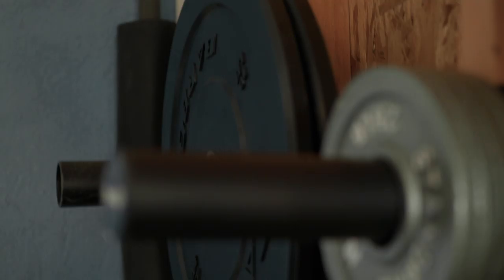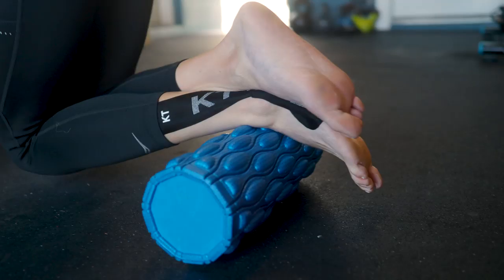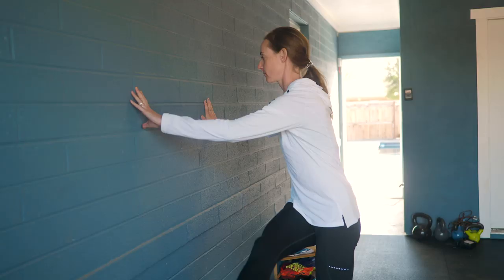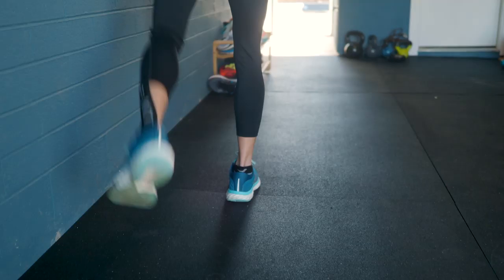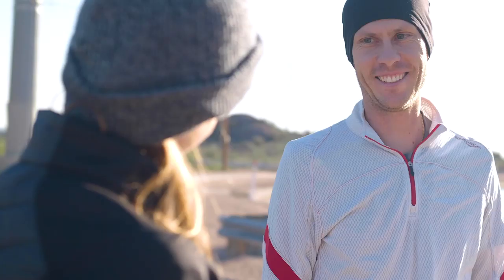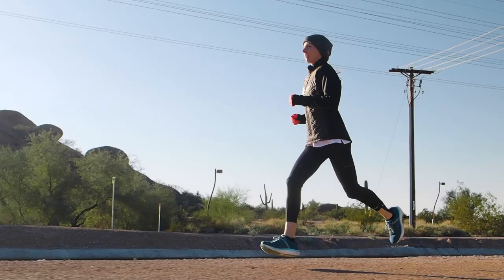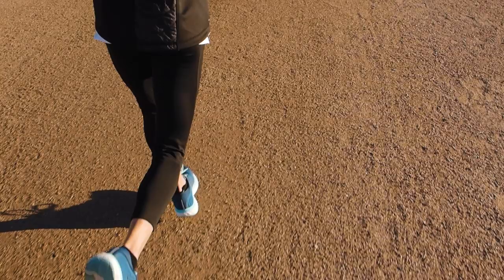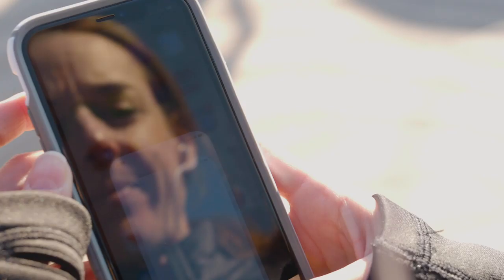Molly Huddle's Winter Running Hacks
Don't let winter weather get in the way of your running plans this season. Molly Huddle shares her running hacks to stay motivated during the coldest, darkest part of the year.

MB01BRJAEAVZ1RT
MB01EYJLNWKKQG6